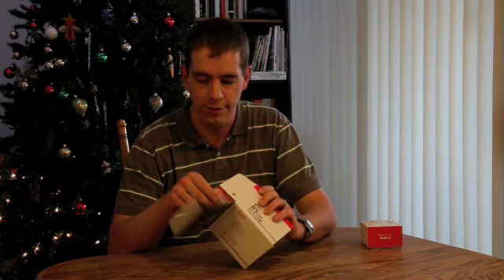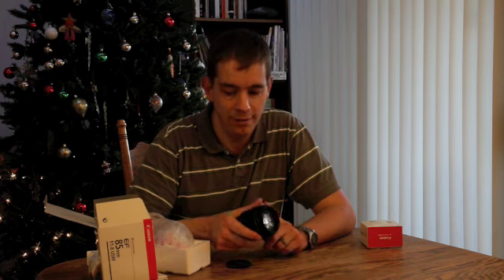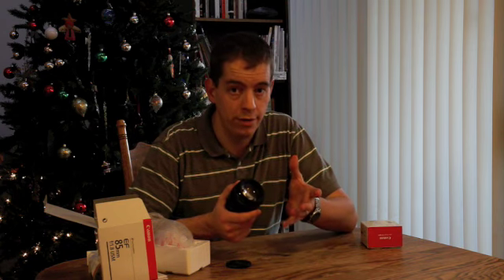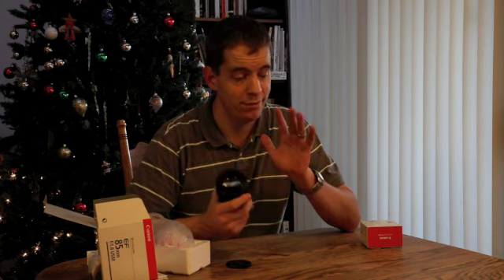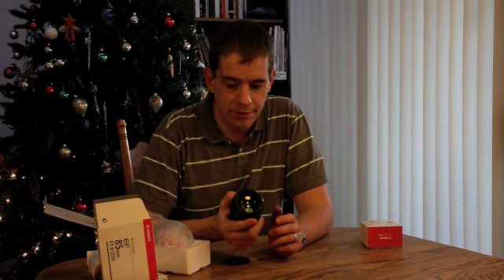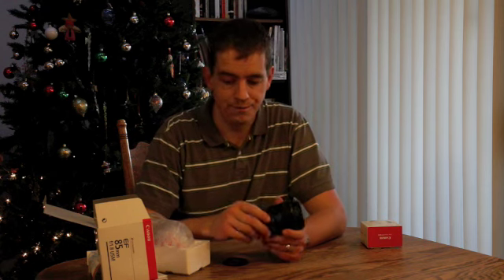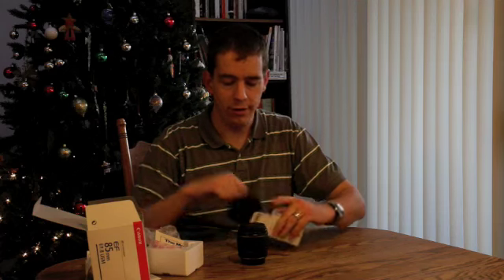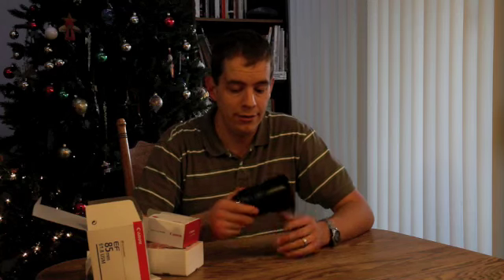Hands On Review of a Canon 85mm F1.8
This is a hands on review of a Canon 85mm f1.8 lens. This is a great little lens, and amazingly sharp. Nice to use, and focuses really fast. If this focal length is something that your interested in, watch the video to see what I think of this lens overall.